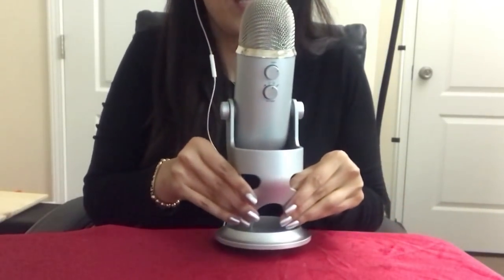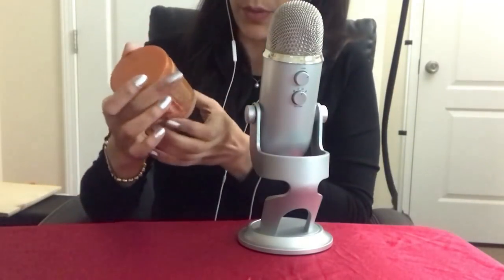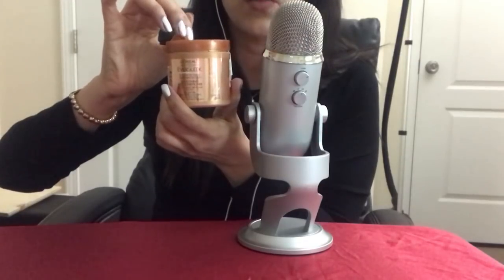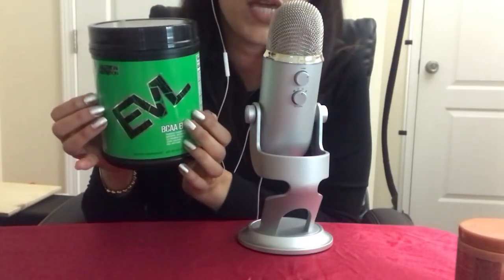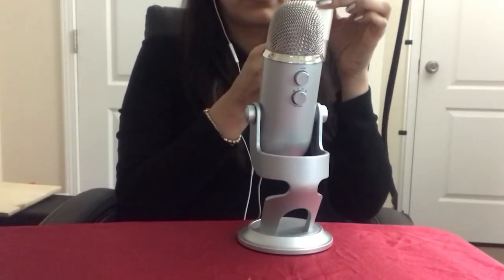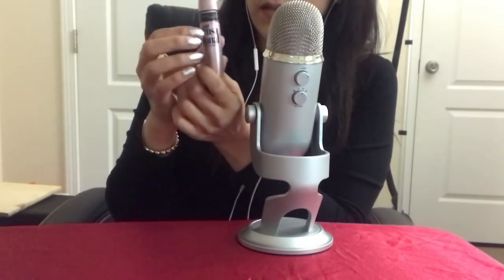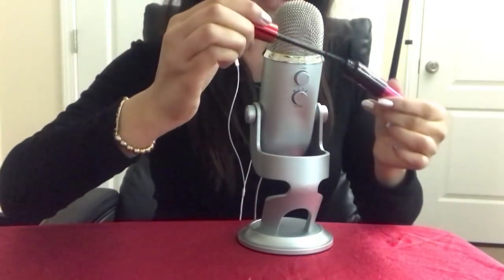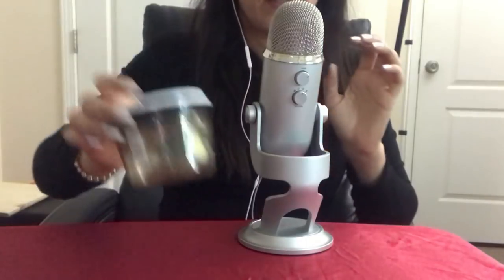EMPTIES! | Would I Repurchase? Gum chewing popping , Tapping , Whispering ASMR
Hey Guys! Here are a few products I've used up, which ones would I repurchase? 😊